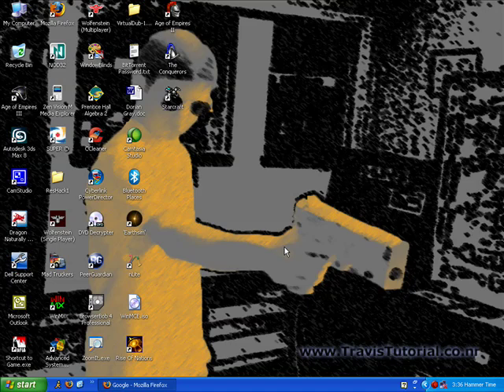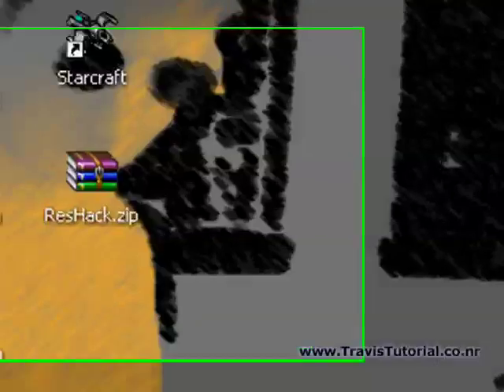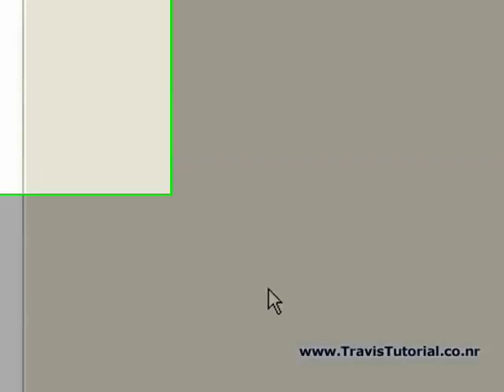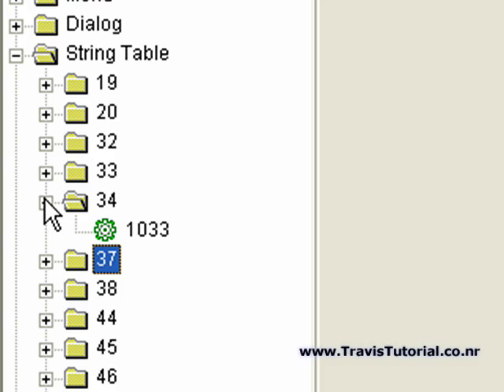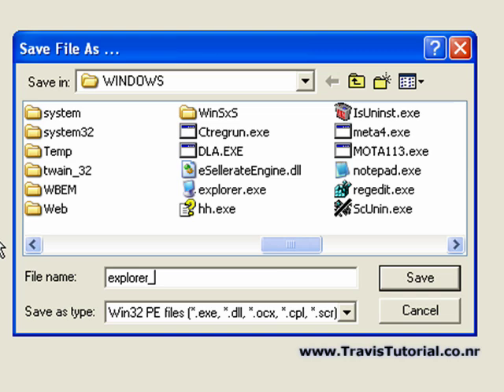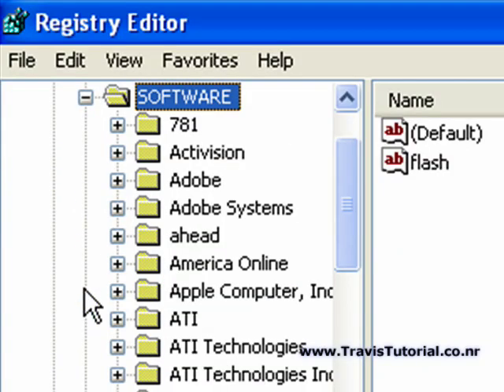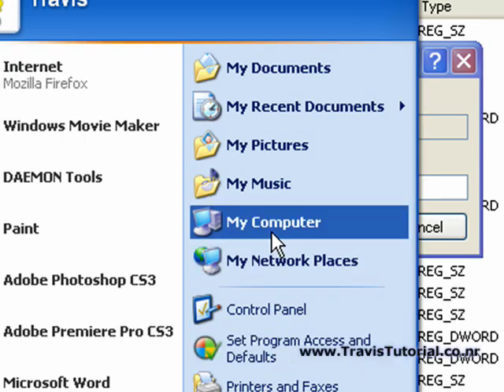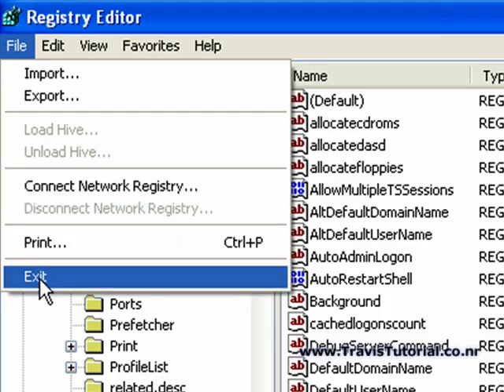Customizing the XP Taskbar Start Button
In this video I'll show you how to change what the Start Button in the taskbar says, and what is displayed when you move your mouse over it.

NOTES:

Inside RegEdit, these are the instructions...

HKEY_LOCAL_MACHINE---SOFTWARE---MICROSOFT---WINDOWSNT---CURRENT USER---WINLOGON---SHELL (found inside the box)

NOTE: This is a try at your own risk tutorial, you may damage your computer if you do something wrong. I cannot help you if something goes wrong, but if it does...

Boot into "Safe Mode" by hitting F8 when you first turn your computer on. Then go into RegEdit and re-route the Shell file to Explorer.exe